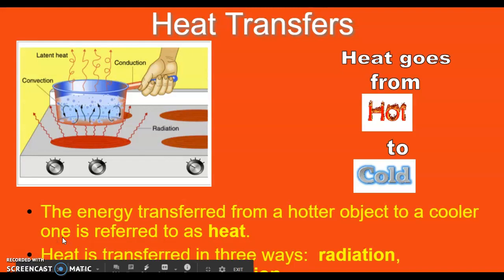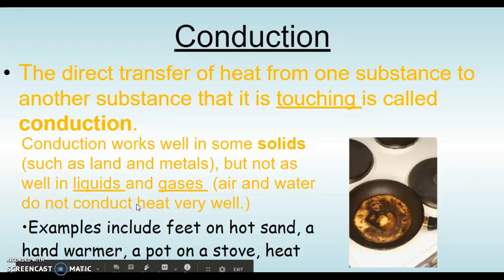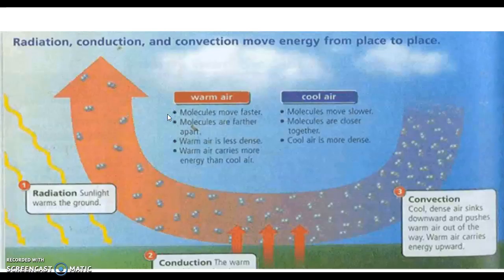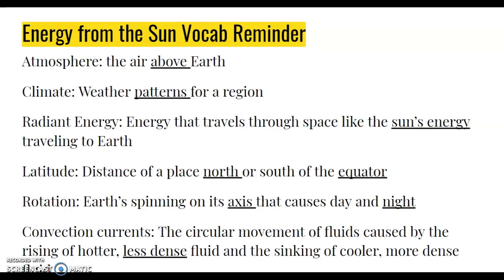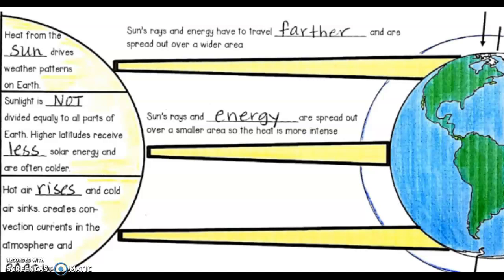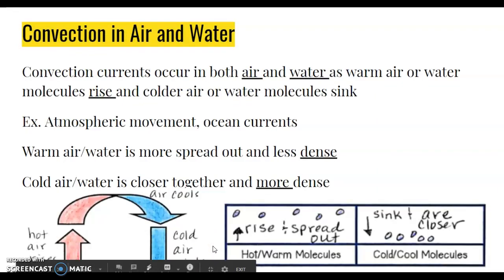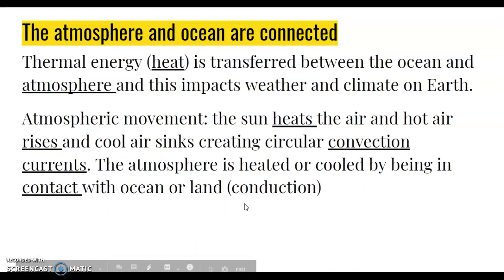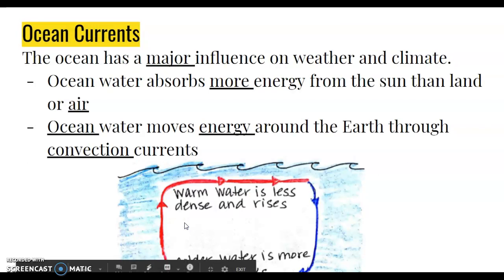heat transfer notes